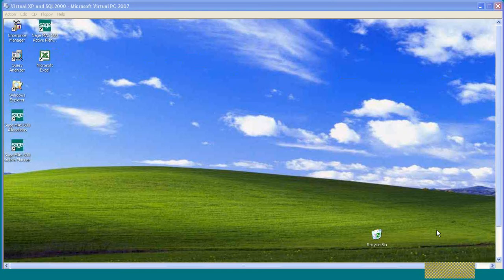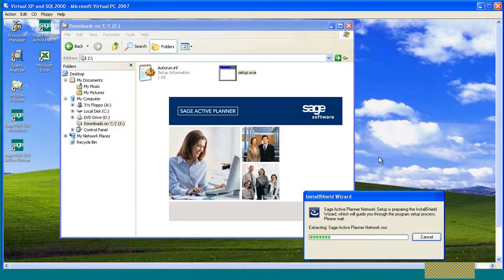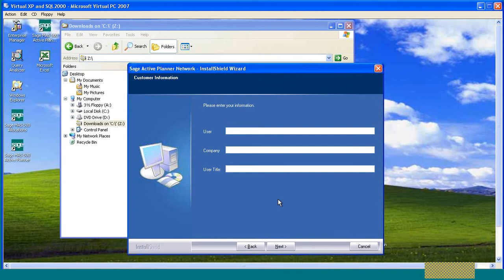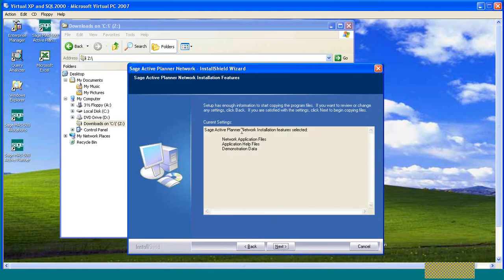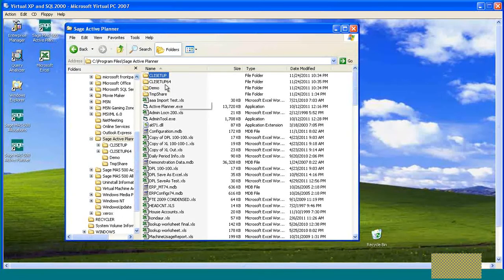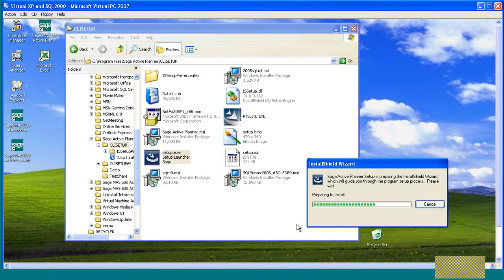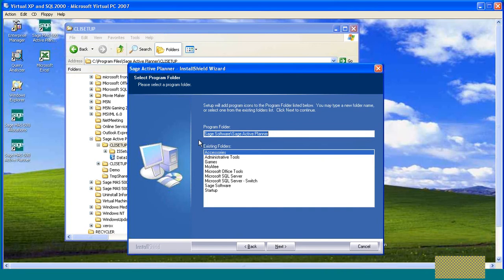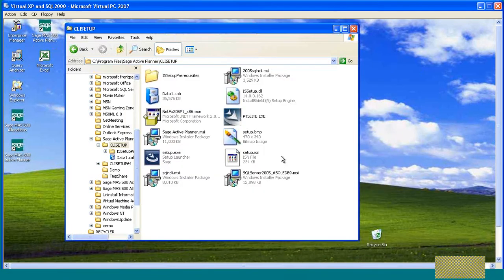Active Planner Training - Installation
This video will cover the steps of installing Active Planner. The first step is the Active Planner Network File Server Installation, which is typically installed on a network file share. The second step is the Active Planner Client Workstation Installation. Thank you, Doug Leasure